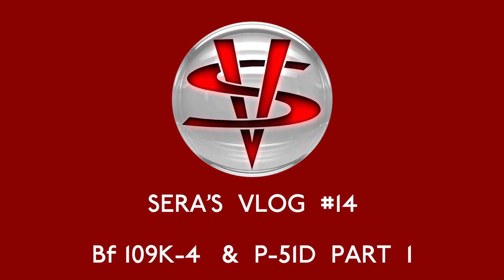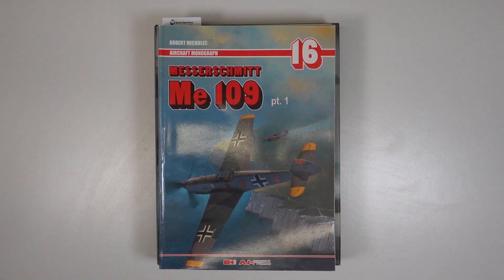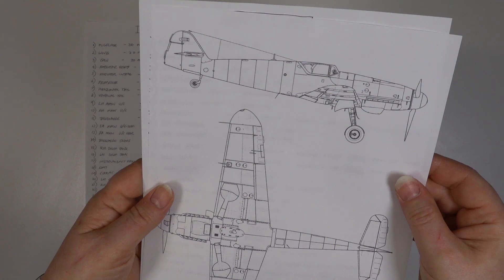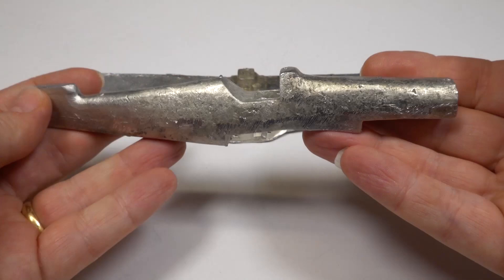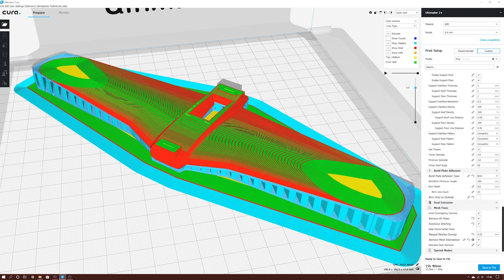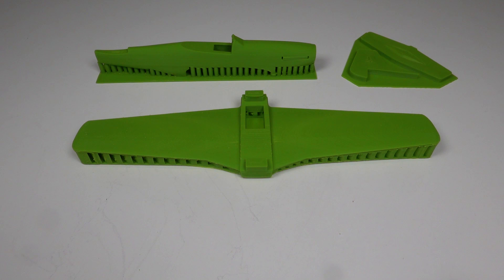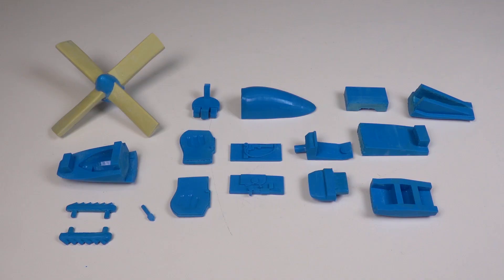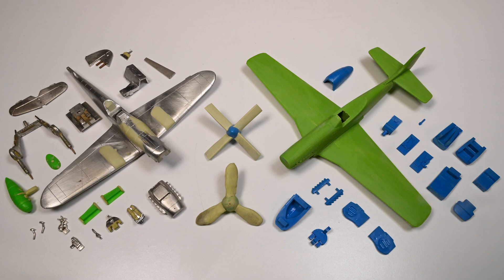SERA’S VLOG PART 14 ‘Bf 109K-4 & P-51D PART 1’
At last I am back from production and sculpting new aircraft once again. I am tackling two aircraft that flew on January 1st 1945 when the Luftwaffe launched ‘Operation Bodenplate’. Seen by many as the ‘last hurrah!’ of the Luftwaffe, their attack on allied airfields in Europe was ultimately a failure. The aircraft I am sculpting are a Messerschmitt Bf 109K-4 from the attack and a P-51D Mustang, flown by American ace John C Meyer of the 352nd Fighter Group.
These two new models are sculpted using old and new techniques to show how today 3D printing now helps me create my models.